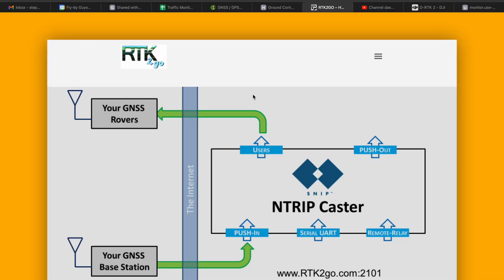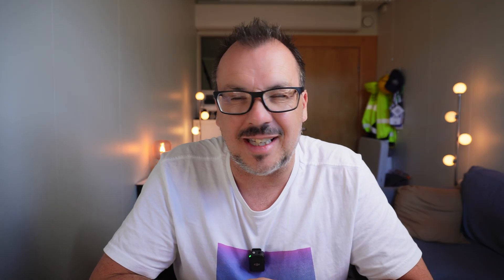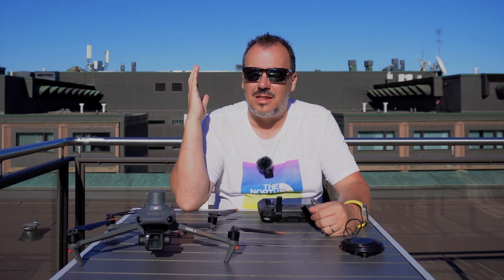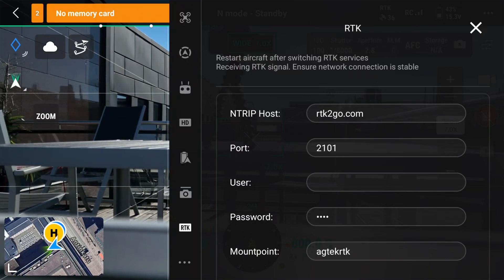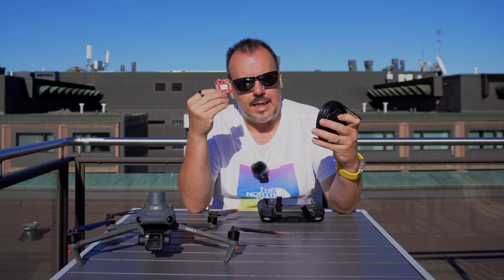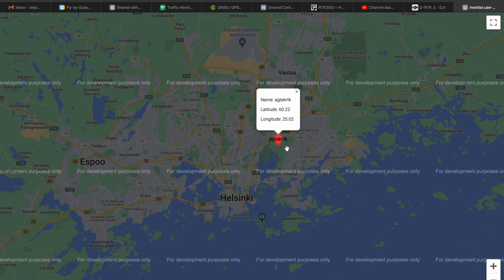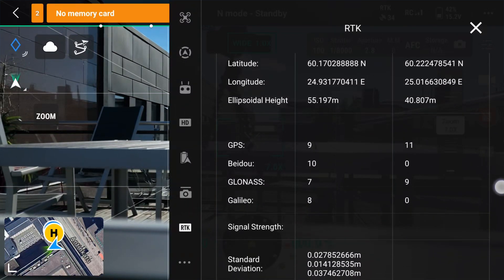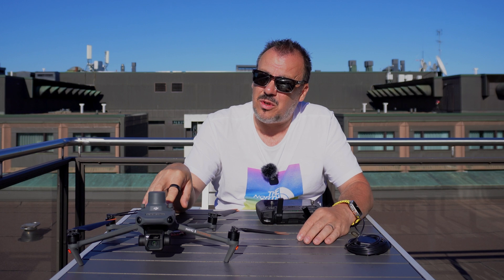RTK Service For DJI Mavic 3 Enterprise, For Free. GNSS - GPS, BeiDou, GLONASS, Galileo